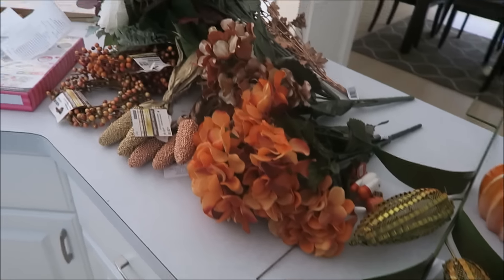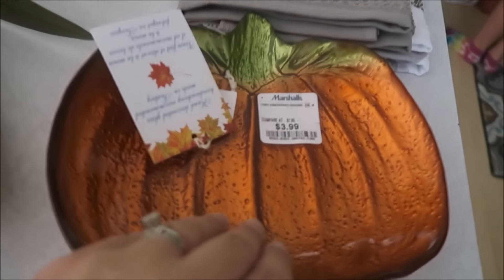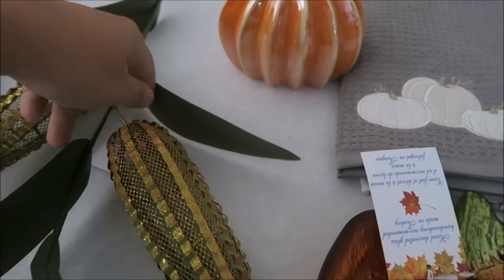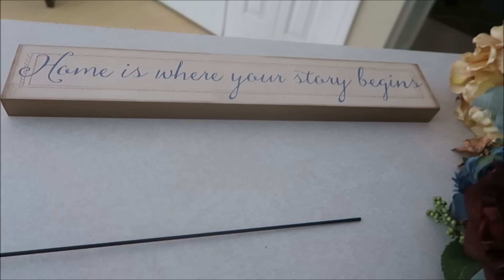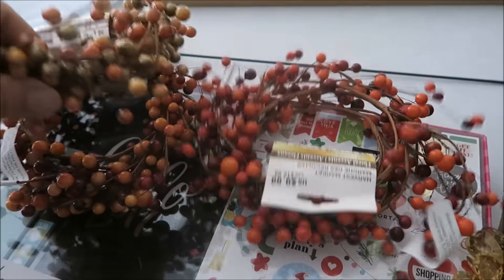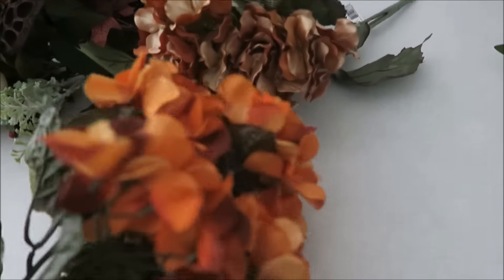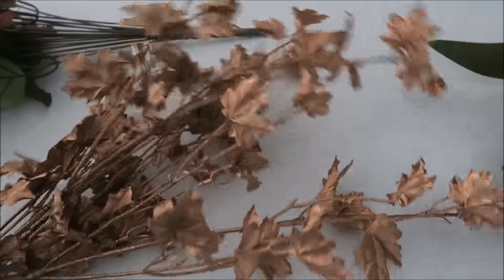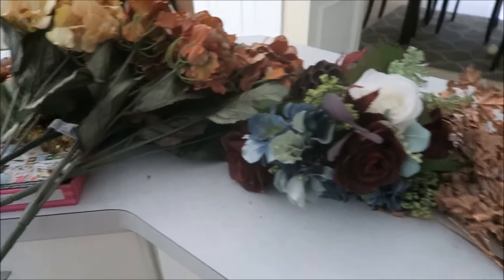Fall Decor Haul: Michaels, Hobby Lobby and Marshalls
We are a family of 6 vlogging a little bit about everything!  We just relocated from New Hampshire to Georgia!  Follow us along on this crazy journey!

Check out Ipsy for 10.00 a month!